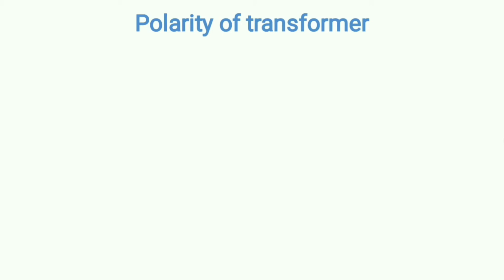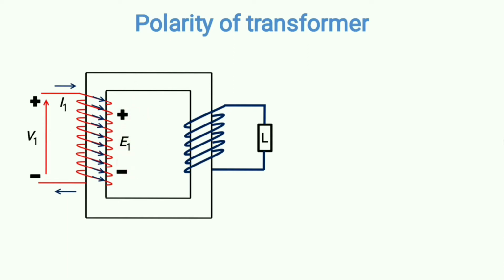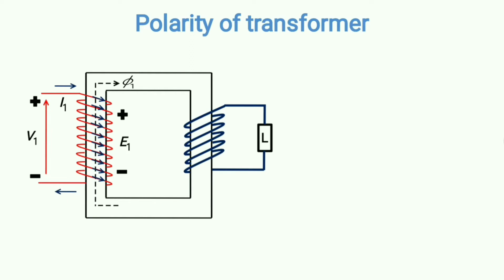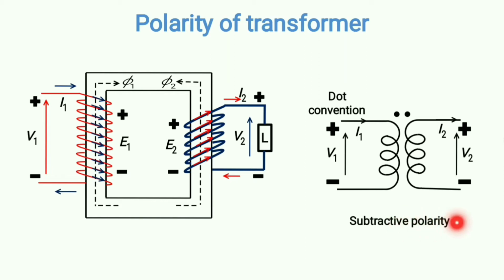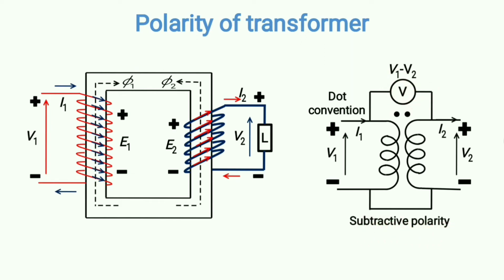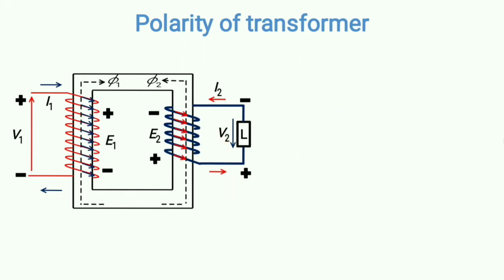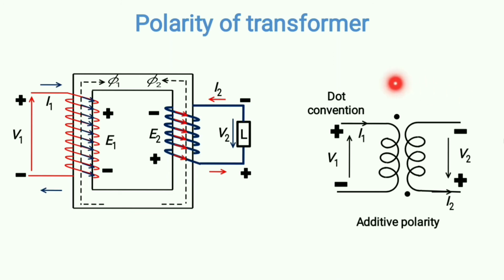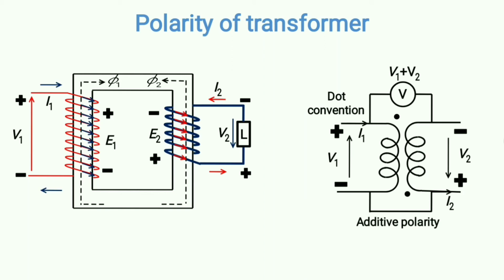Concept of Transformer Polarity - Additive and Subtractive Polarity.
1. Concept of transformer polarity.
2. How does the polarity depend on the winding arrangements?
3. Importance of transformer polarity.
4. What is dot convention?
5. What is polarity test?
6. Additive and subtractive polarity.

URL: InShot